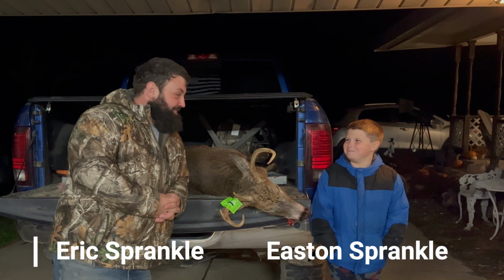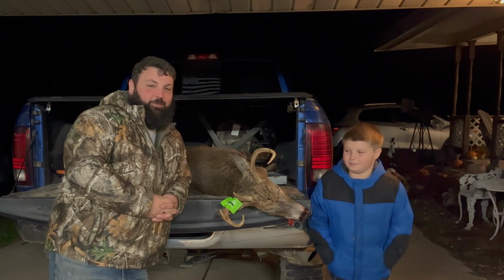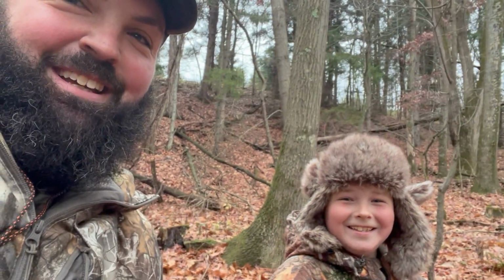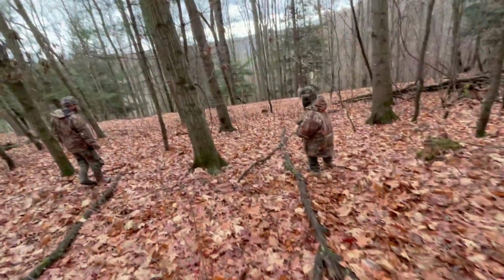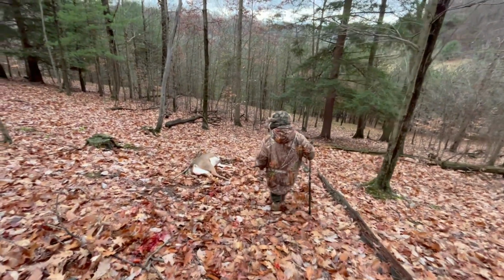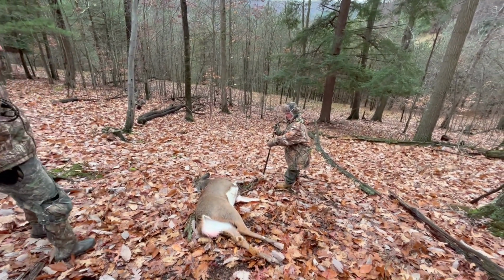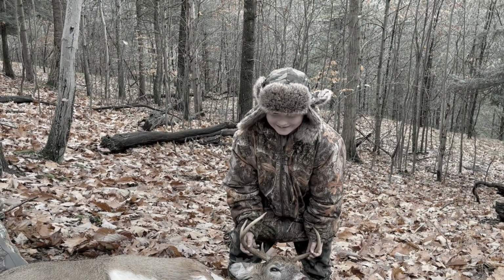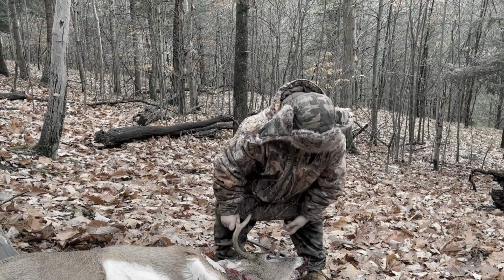Pa Archery Rut Buck (First Archery Kill)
Easton Scores His First Archery Buck On a Rutty November Morning.